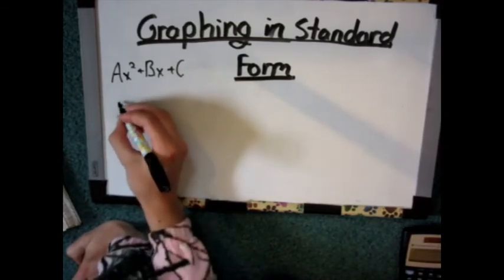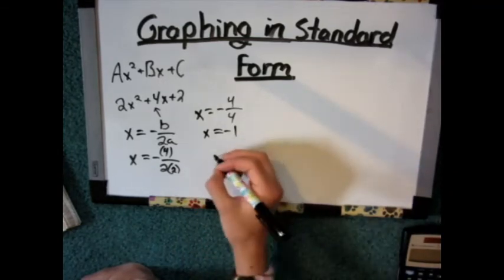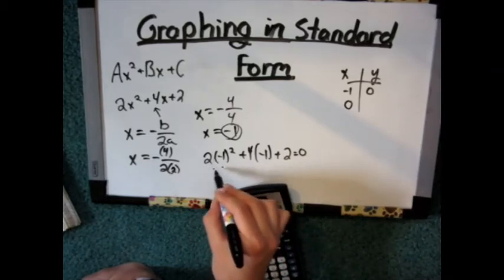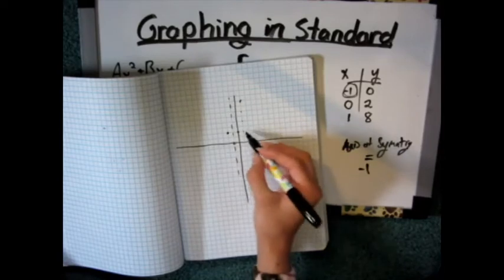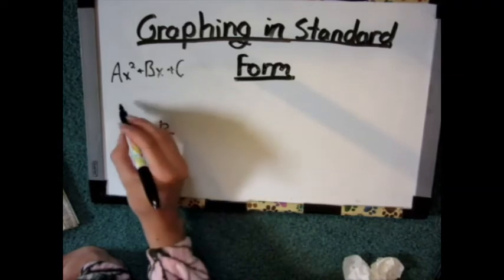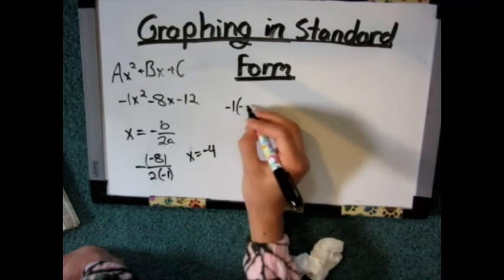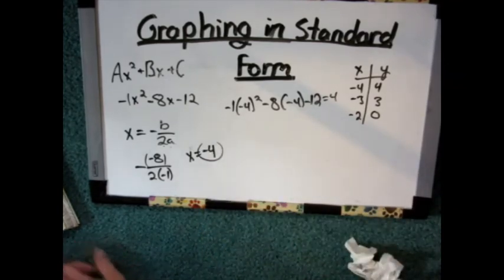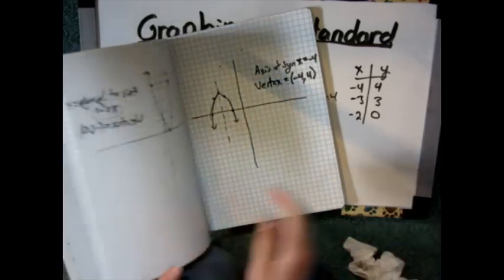How to Graph Quadratics in Standard Form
step by step about graphing quadratics